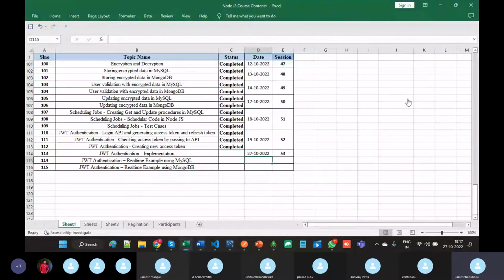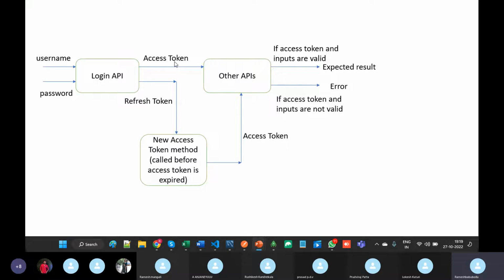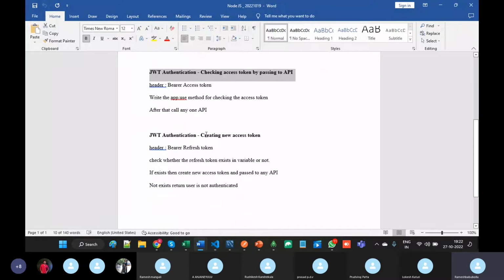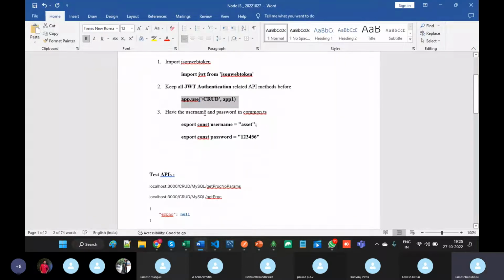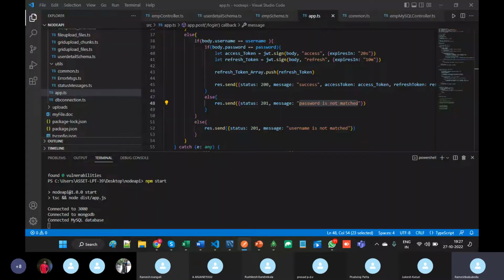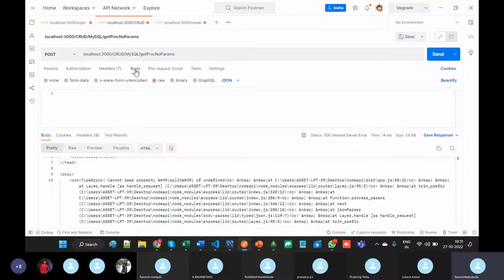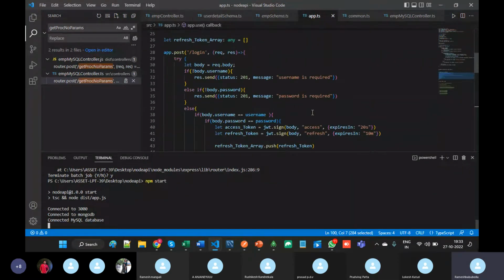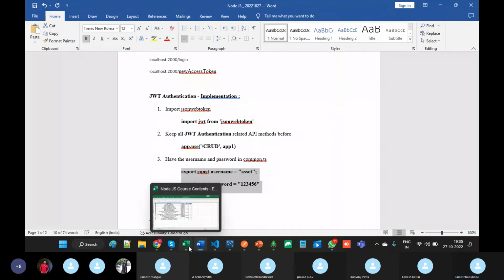Part 116 JWT Authentication Implementation in Node JS